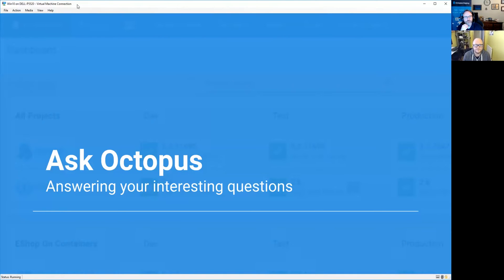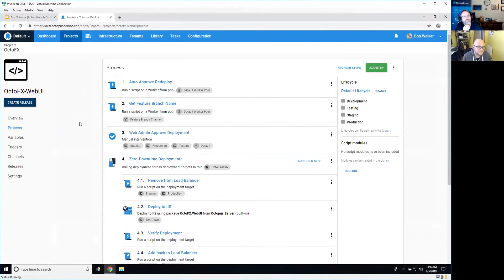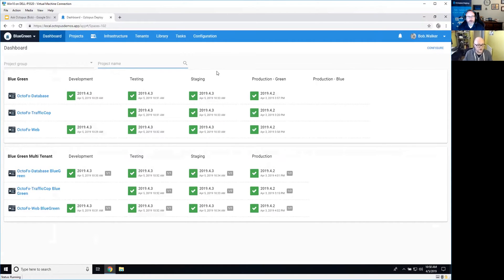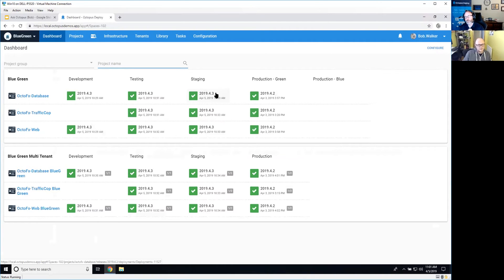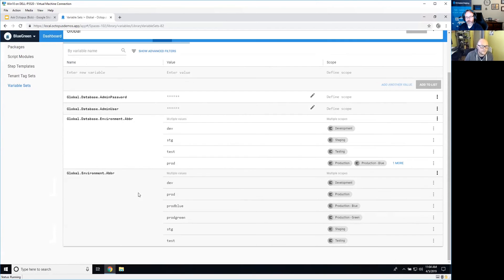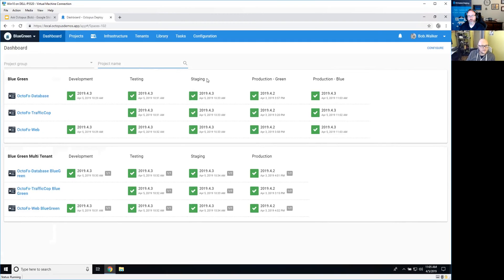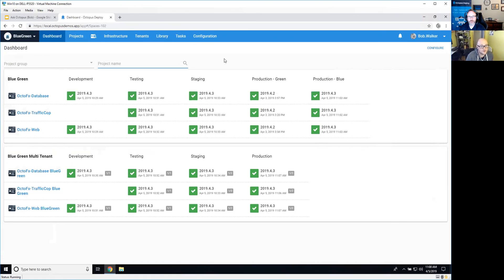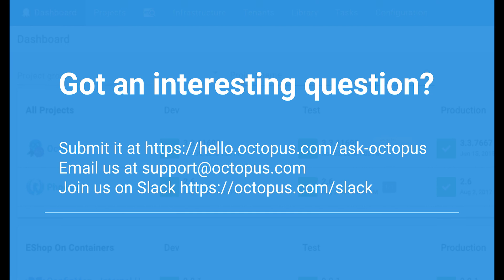Ask Octopus Episode #13 - Blue/Green Deployments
In this episode, we cover some techniques on how to do blue/green deployments with Octopus Deploy.